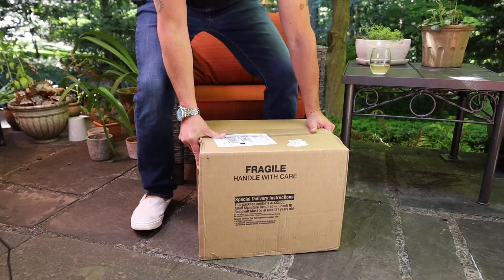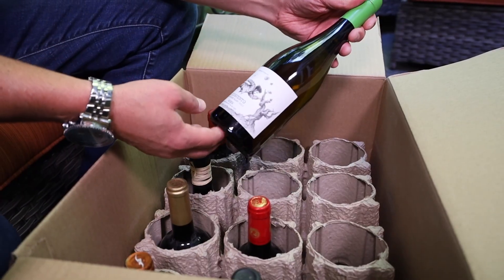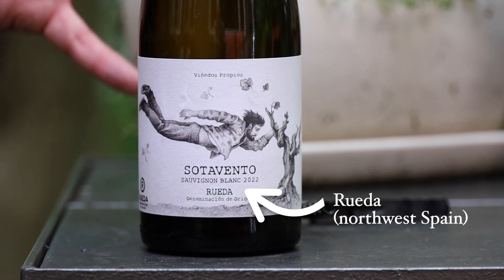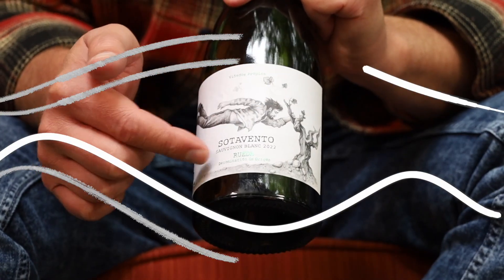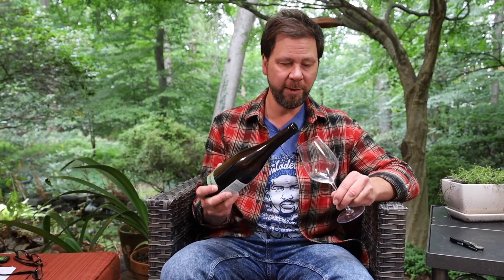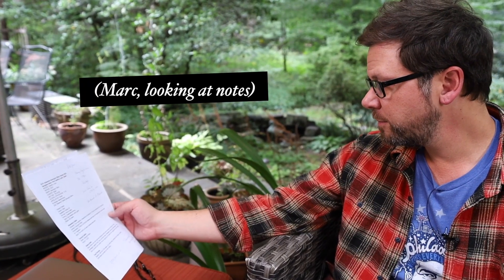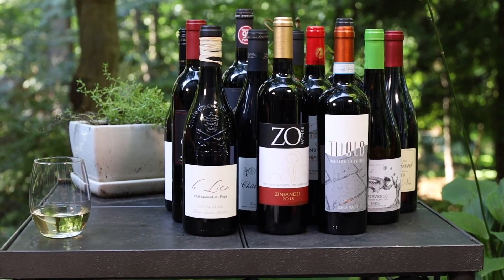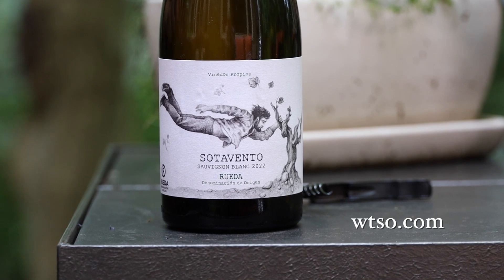Amazing Spanish white wine for under 20 dollars!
I’m unboxing my shipment from WTSO, and I’ve got an amazing Spanish white wine for under 20 dollars! Watch to learn a little about Sauvignon blanc from the Rueda region, an amazing wine value for your cellar, great gift for the wine lover, and a perfect wine for the holidays.

The wine: 92 Pt. Sotavento Sauvignon Blanc Rueda 2022

WTSO is an online wine store that offers limited runs of Premium wines at steep discounts (up to 70% off) as rapid “Flash-Sales” that can last for just a few days, or even hours, at most. You’ve got to get them before they sell out!

0:00 Today’s wine: Sauvignon blanc from Northern Spain
0:54 tasting the wine
1:54 Food Pairing suggestions: Easy Cheese?
2:27 get these wines and more with WTSO